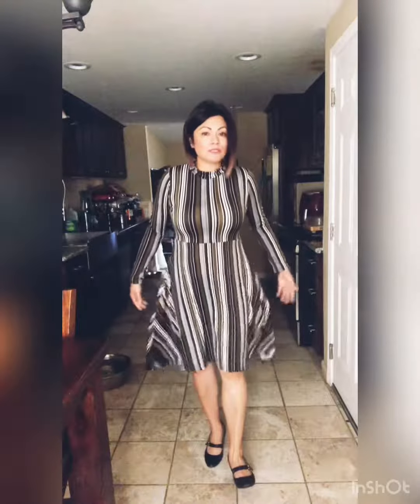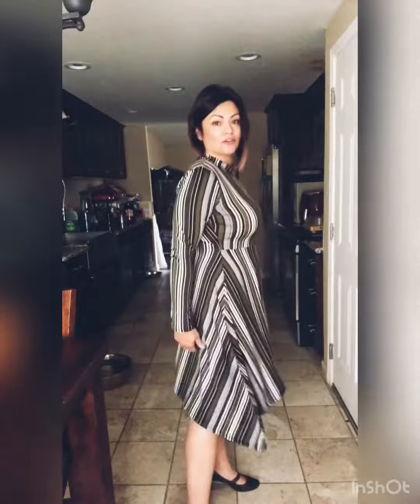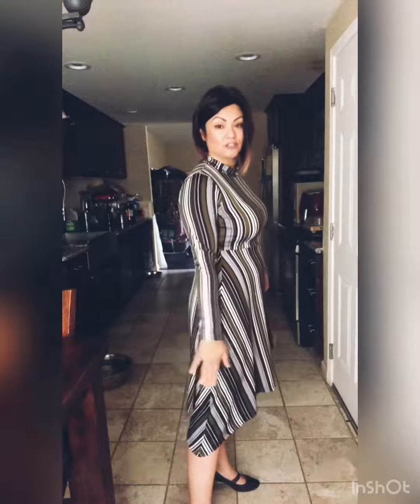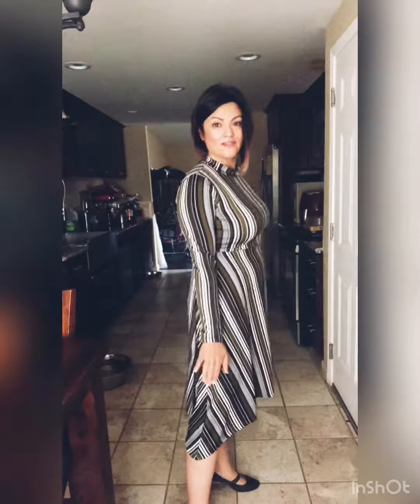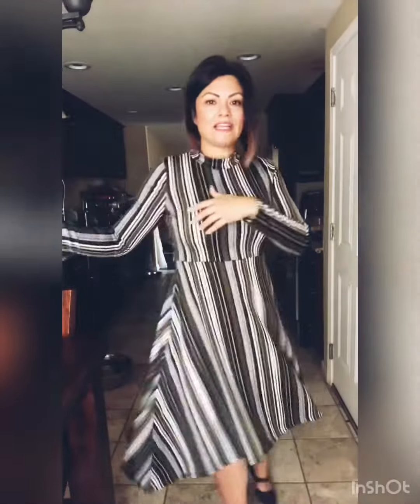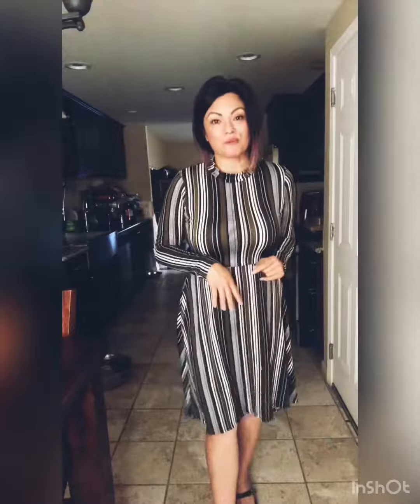Piphany Hudson dress with Mel B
Check out this handkerchief dress called Hudson by Piphany